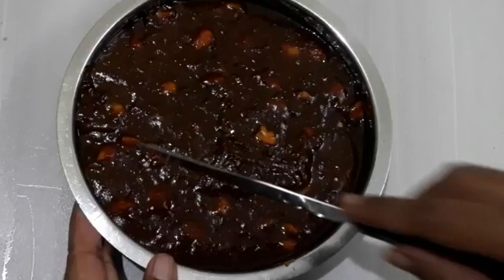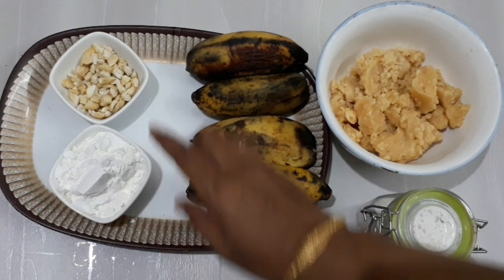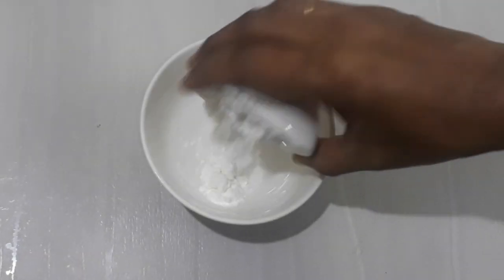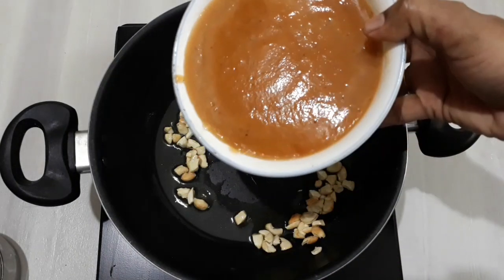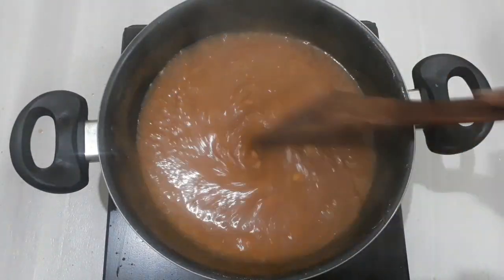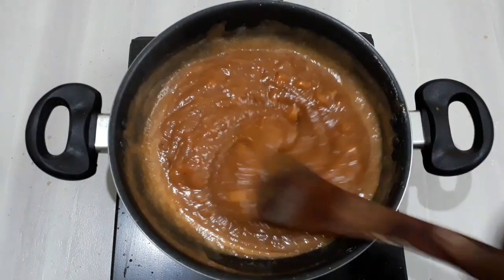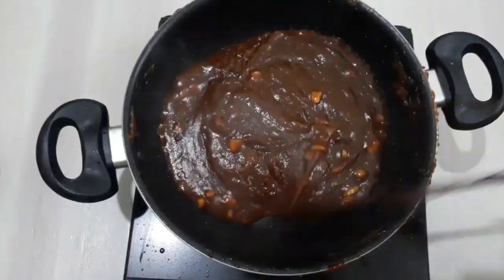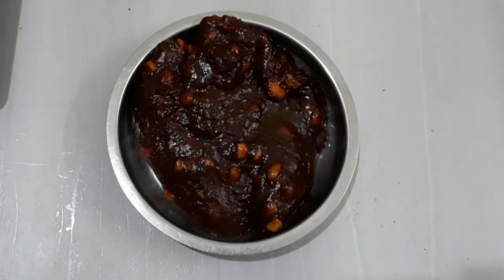10 நிமிடத்தில் சுவையான அல்வா தயார் | Banana Halwa in Tamil |10 minutes Halwa Recipe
10 நிமிடத்தில் சுவையான அல்வா தயார்  Banana Halwa in Tamil
10 minutes Halwa Recipe

In this video we will see how to make banan halwa. We can make banana halwa in easy steps. It is quick  recipe for banana halwa. For making banana halwa we use banana and jaggery  so this banana halwa is very yummy and healthy too.

Friends do try this banana halwa recipe and share your feedback.